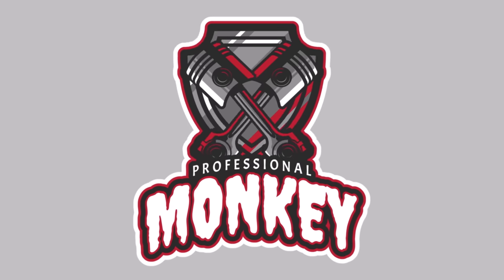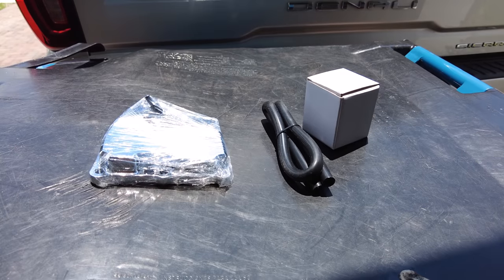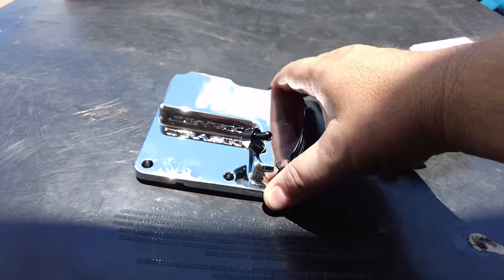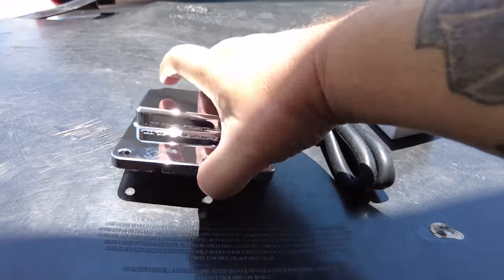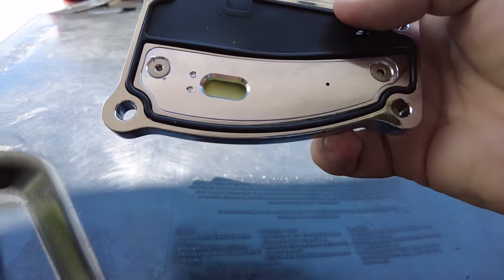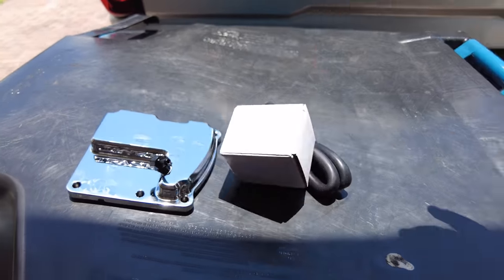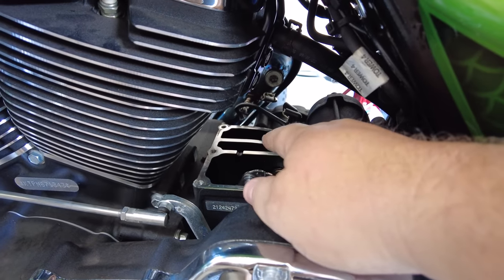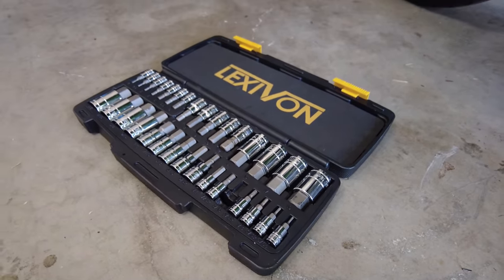Harley Davidson Milwaukee 8 Crankcase Venting - Trask Transmission Cover!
Harley Davidson Milwaukee 8 Crankcase Venting - Trask Transmission Cover! I have used both the @FeulingParts vented dipstick, and the @TraskPerformance vented transmission cover in the past (on my @harleydavidson) 131 crate motor, but as of yet hadn't done anything about it on my Road Glide. This time I went with a Trask vented transmission cover that I purchased from @DennisKirk (crazy quick shipping y'all).